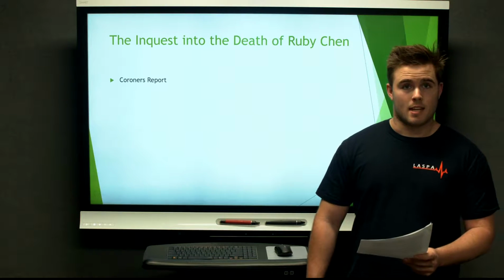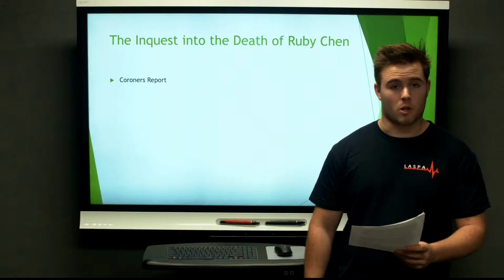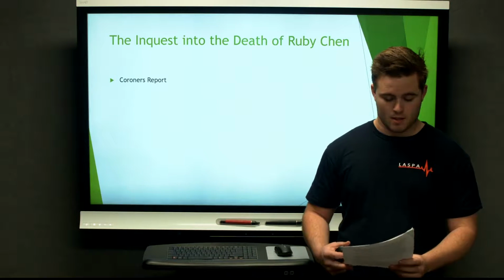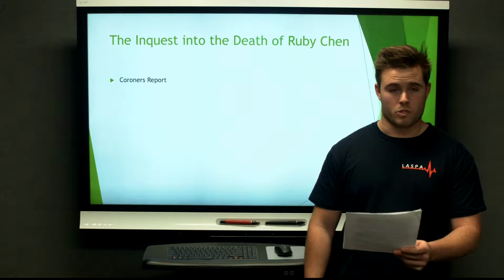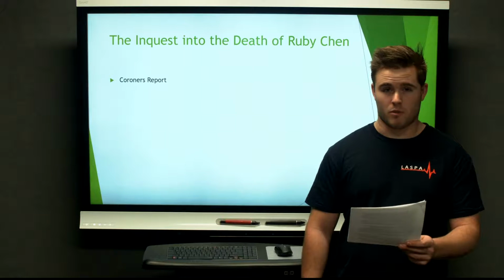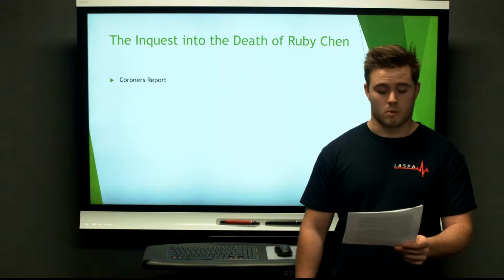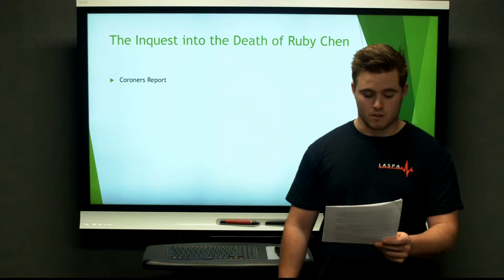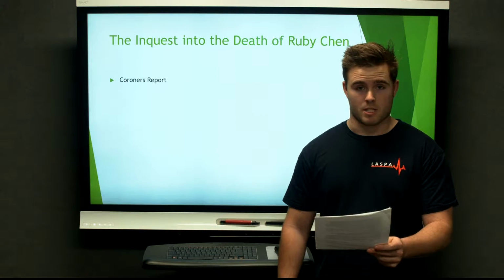Ethics + Ruby Chen Assessment Task